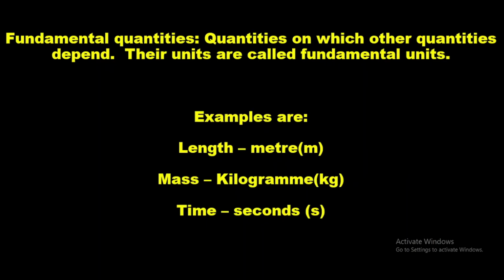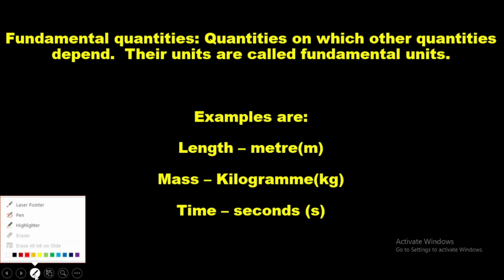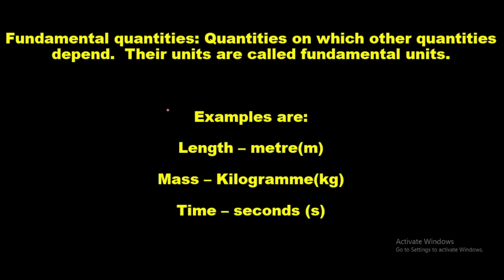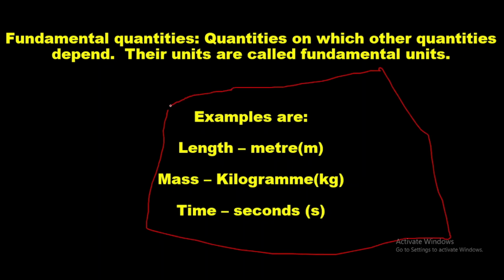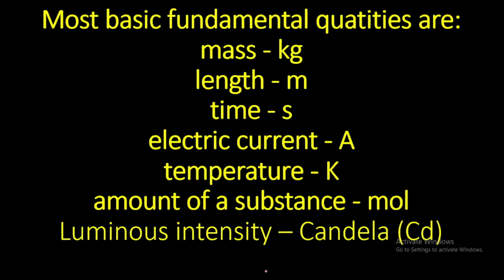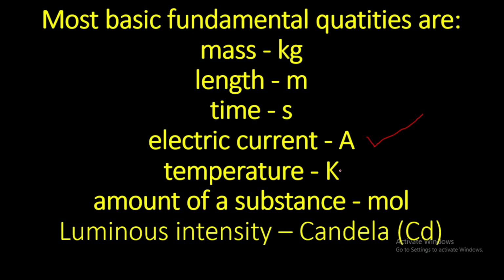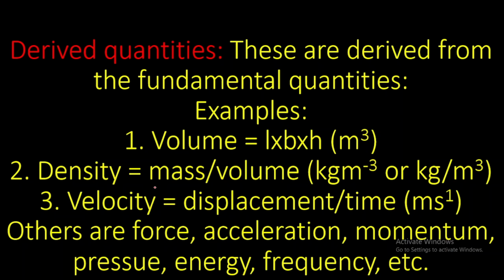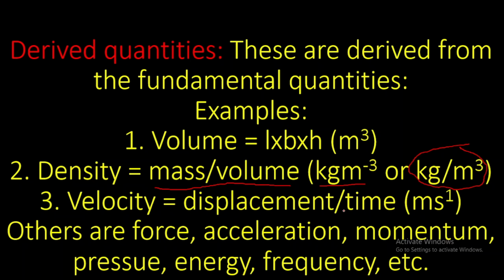Fundamental and Derived Quantities - High School Physics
This video explains fundamental and derived quantities and units for High School/Senior Secondary School students.